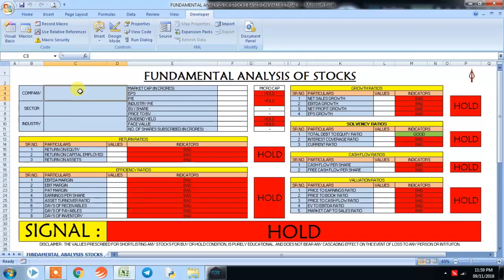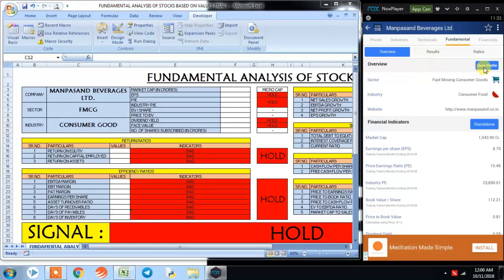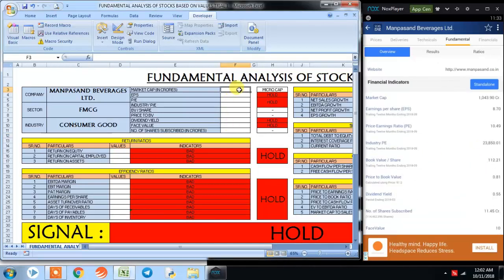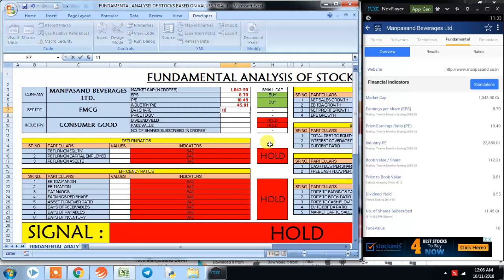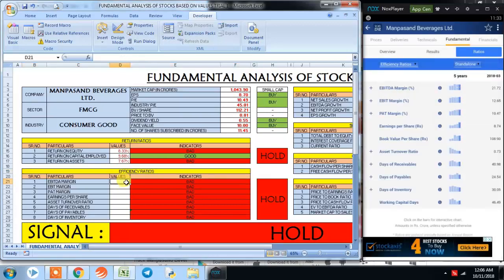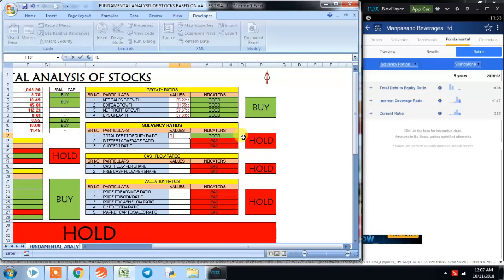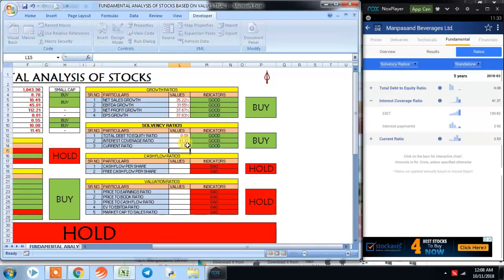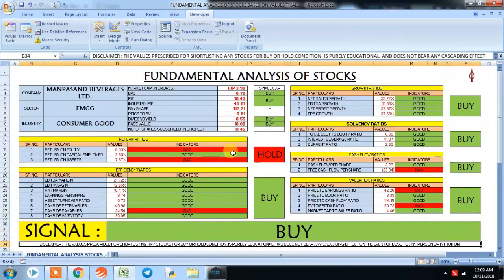How good is fundamental analysis of MANPASAND BEVERAGES LTD.